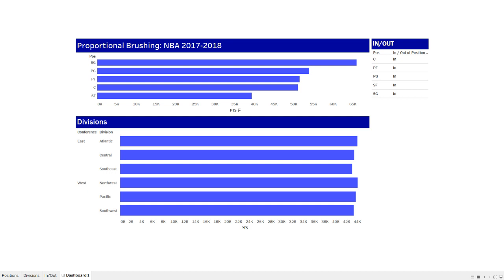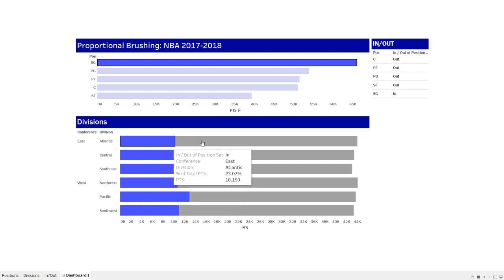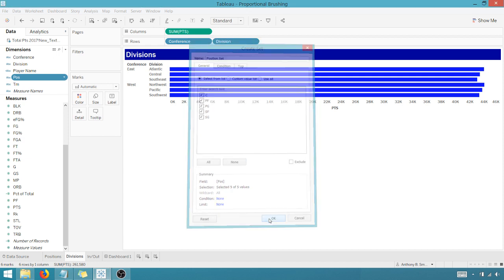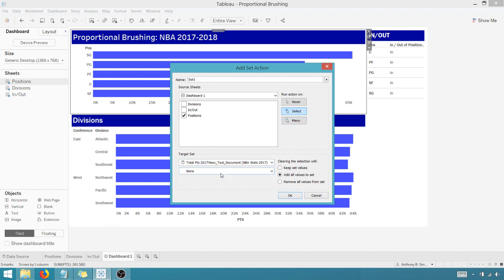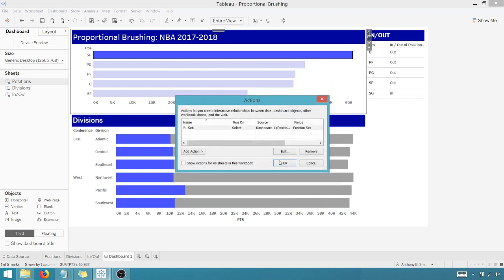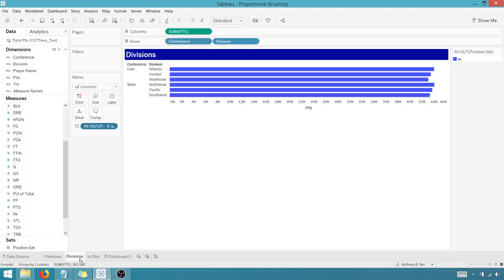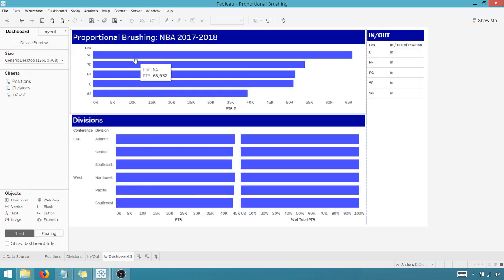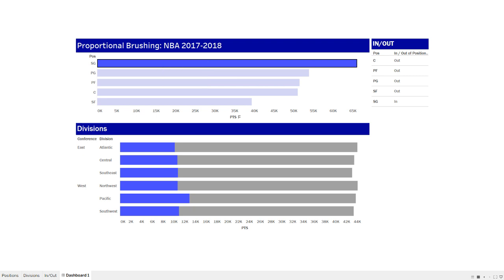Proportional Highlighting in Tableau using Set Actions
Learn how to perform proportional brushing (i.e., highlighting) in Tableau using new set action functionality. All Power BI users will recognize this immediately.